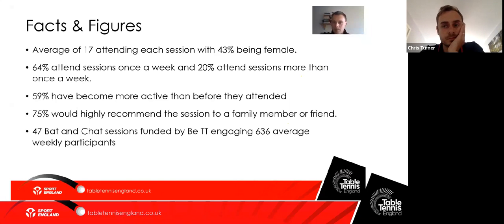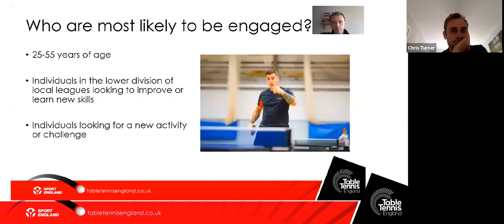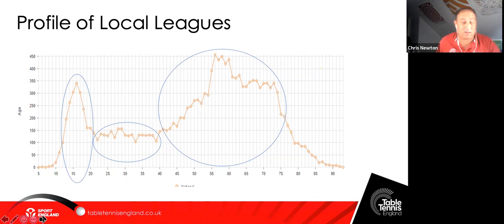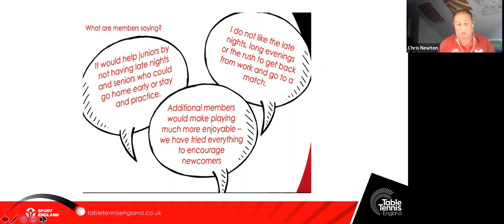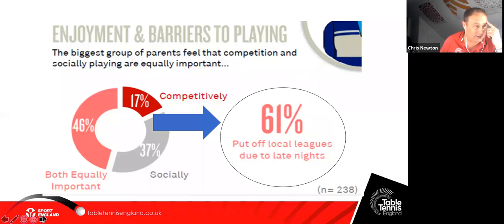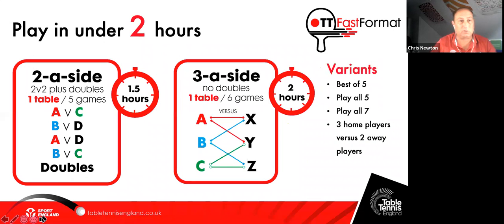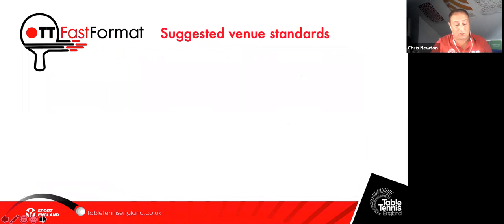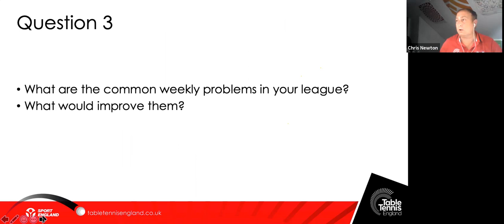National Conference 2021 - Adult Participation Workshop